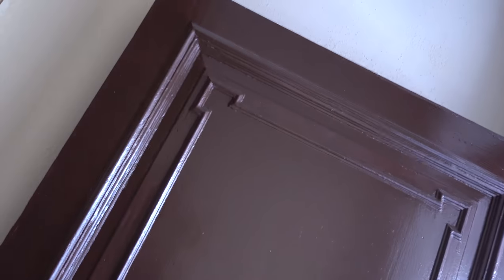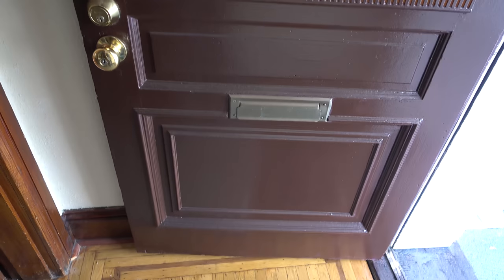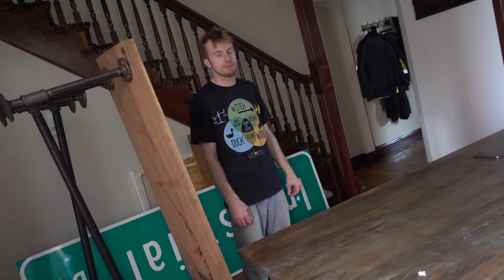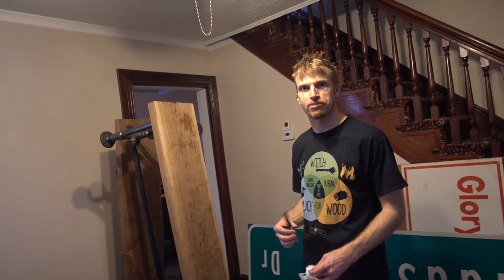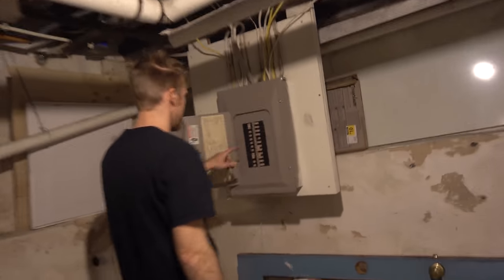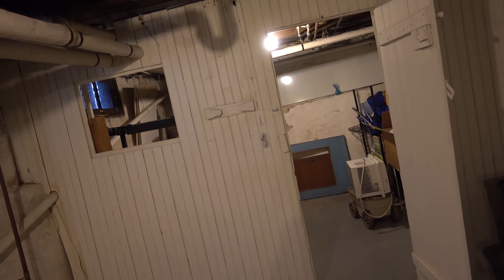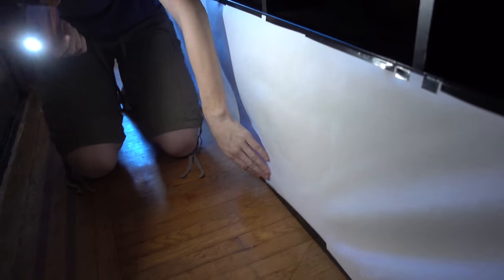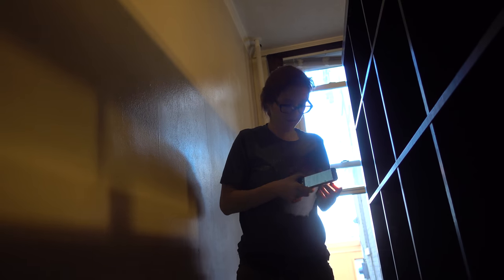Allie & Steve Bought An Old House - Week 1 Part 2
We finally finish moving all of our things into the new old house and start changing things almost immediately. We can't help ourselves!

Join us on Twitch for some demolition and renovation this afternoon (Tuesday Feb 27th 2018) at 5PM Eastern!

UPS BOX:
2159 White St #3 Box 106